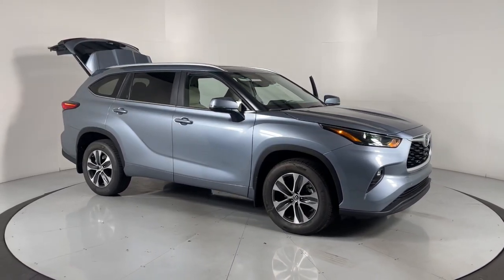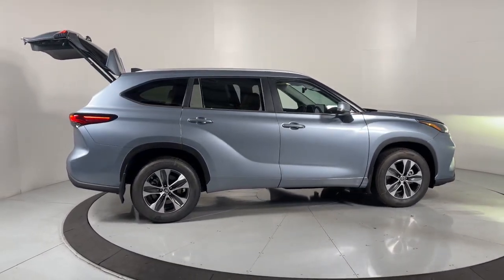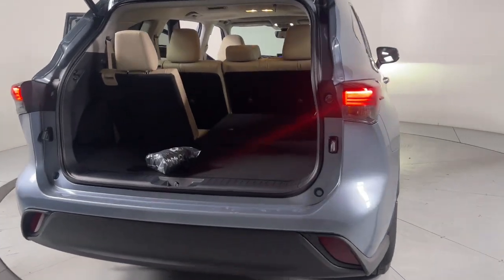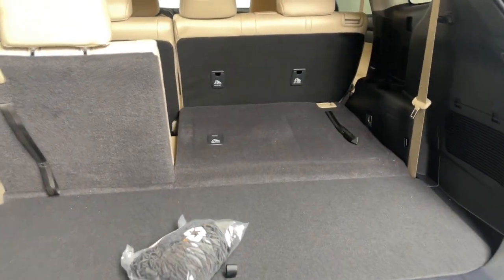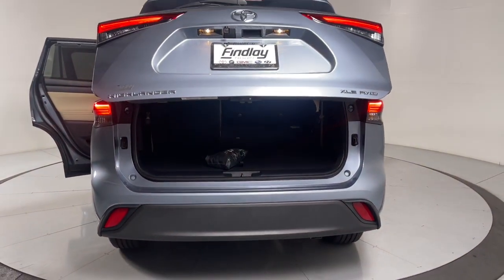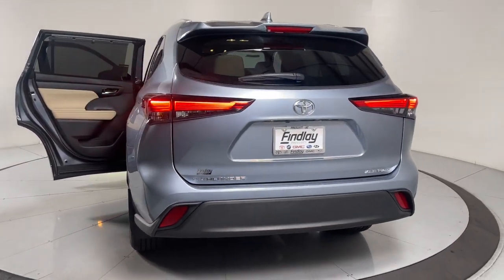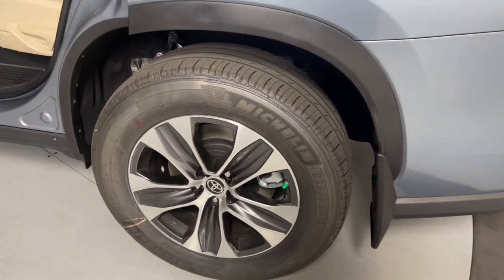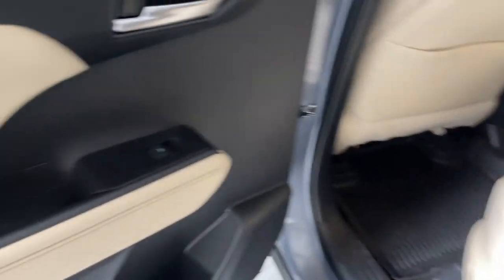2023 Toyota Highlander Prescott, Flagstaff, Phoenix, Bullhead City, Havasu, AZ T53638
New 2023 Toyota Highlander XLE available in Prescott, Arizona at Findlay Toyota Prescott. Servicing the Flagstaff, Phoenix, Bullhead City, Havasu, AZ area.

Welcome to Findlay Toyota in Prescott. All of our new Toyotas come with various equipment options including some of the most searched for options like Adaptive Cruise Control, Backup Camera, Bluetooth, Lane Departure Warning, Alloy Wheels, and much more. This specific Highlander is equipped with the following specific options:brbrAWD.brbrAWD 8-Speed Automatic 2.4L I4 PDI Turbocharged DOHC 16V LEV3-SULEV30 265hpbrbrRecent Arrival! 21/28 City/Highway MPG